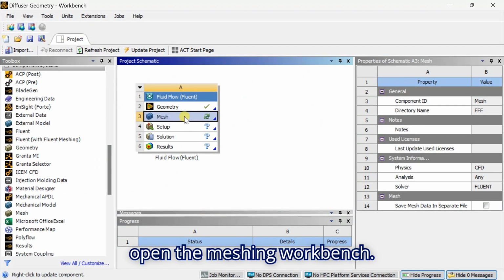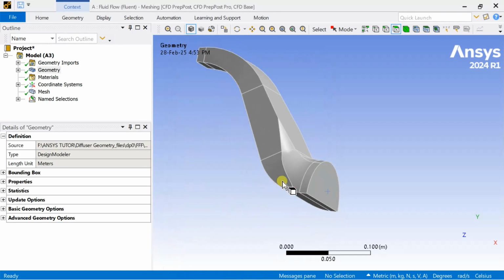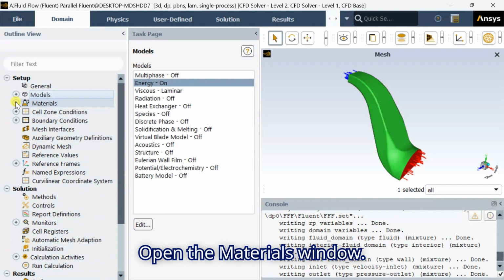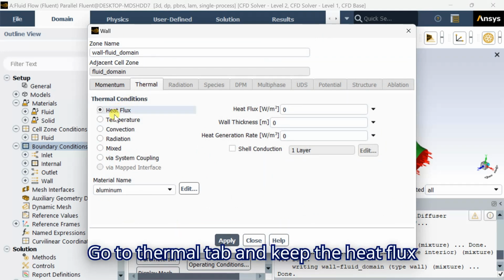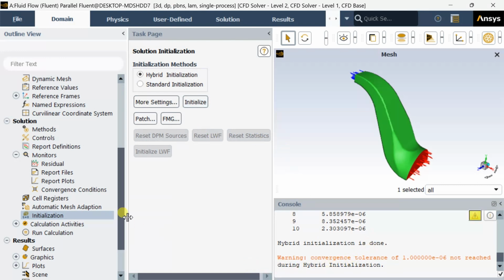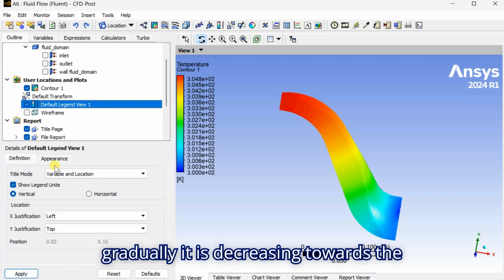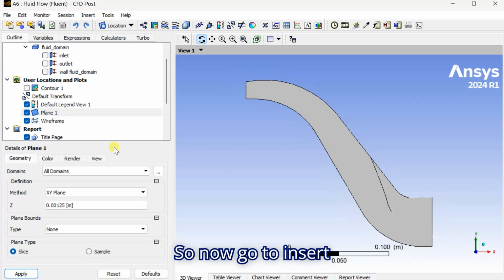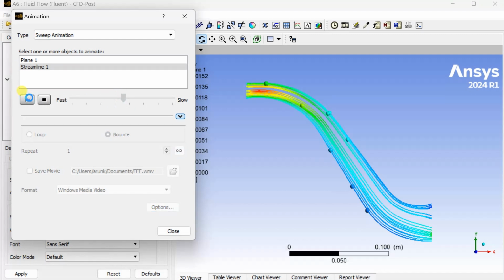ANSYS Tutorial: Analysis of S-Shaped Diffuser with Rectangular Inlet & Semi-Circular Outlet Part-2/2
Welcome to the second part of our in-depth analysis of an S-shaped diffuser using ANSYS Fluent! In this video, we’ll walk you through the critical steps involved in the simulation process, including:

Meshing – Learn how to create an optimal mesh for the complex geometry of an S-shaped diffuser. We’ll cover mesh quality, refinement techniques, and considerations for capturing flow features effectively.

Solver Setup – Discover the essential settings needed in ANSYS Fluent to run your simulation, including boundary conditions, turbulence models, and solution controls.

CFD Post-Processing Results – Finally, we’ll analyze the results of the simulation using CFD post-processing tools. Watch as we interpret velocity profiles, pressure distribution, and flow patterns within the diffuser, providing insights into its performance.

This tutorial is perfect for students, researchers, and engineers looking to enhance their skills in CFD analysis using ANSYS Fluent.

Let us know if you have any questions in the comments, and we'll be happy to assist!